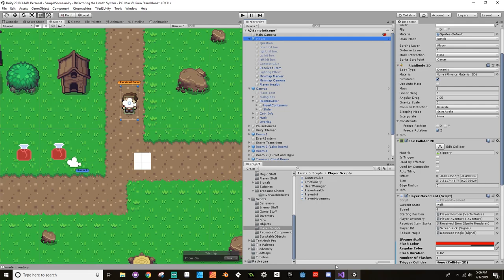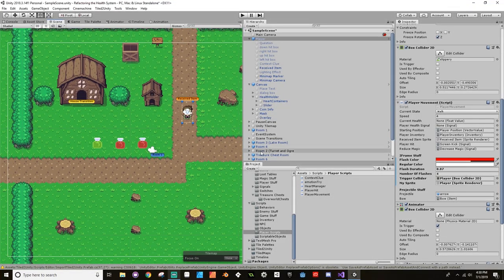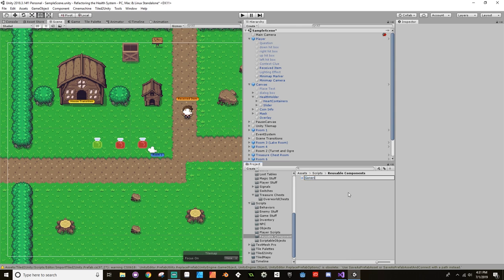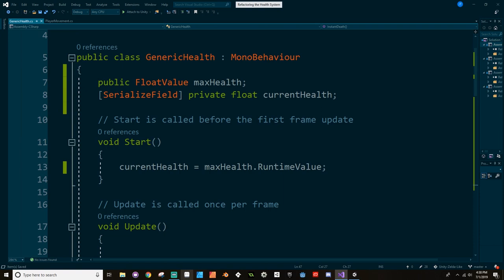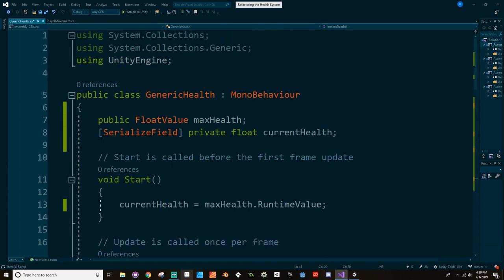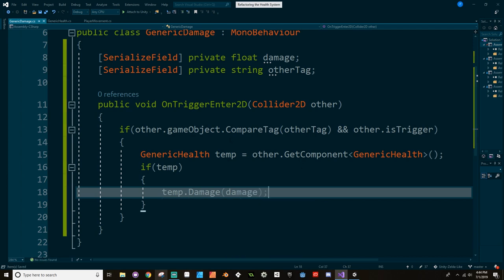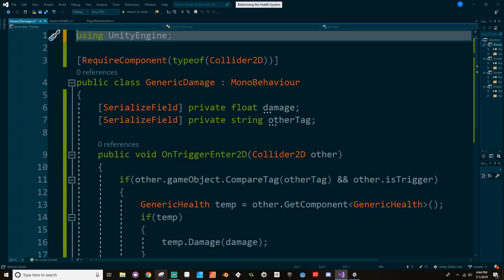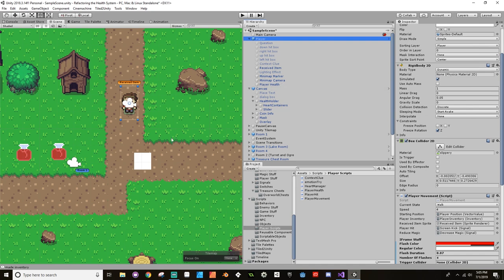Refactoring - Health and Damage - Make a game like Zelda using Unity and C#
Hey everyone!  Today we're looking at refactoring the Health and Damage system to be more flexible and generic.  Enjoy!

About Me!